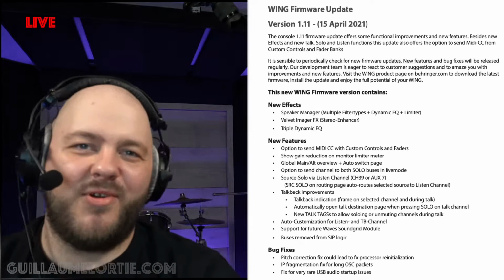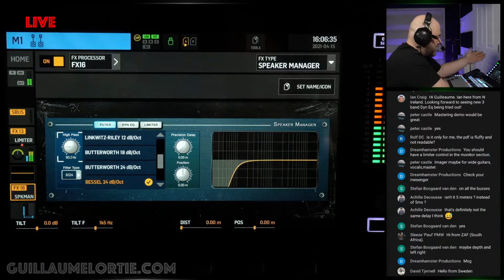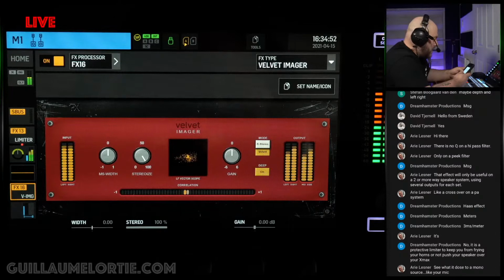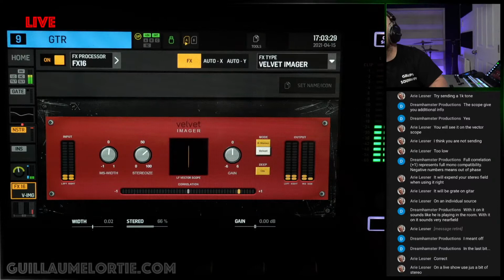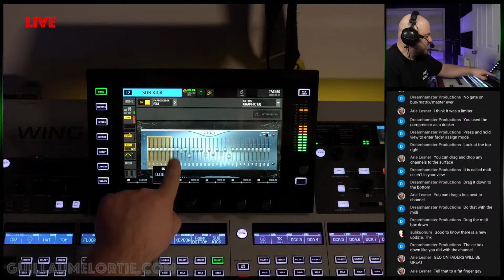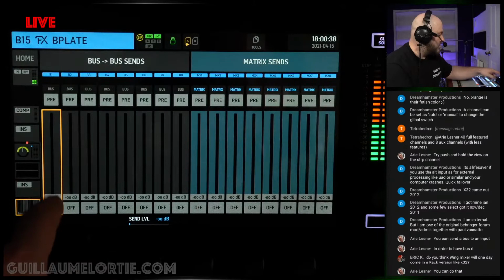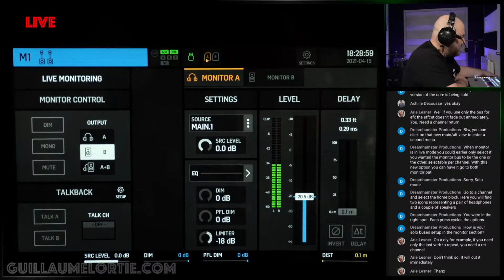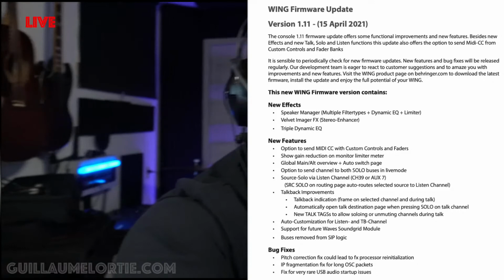WING Live Stream - Firmware Update 1.11 Overview - 04-15-2021